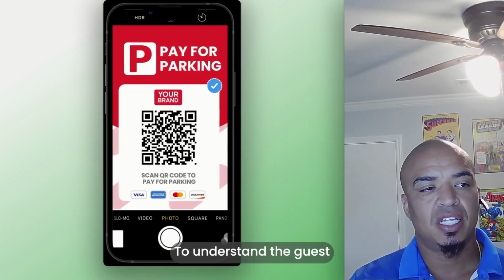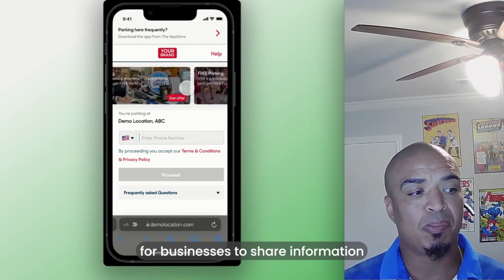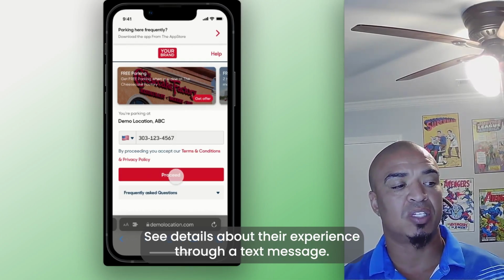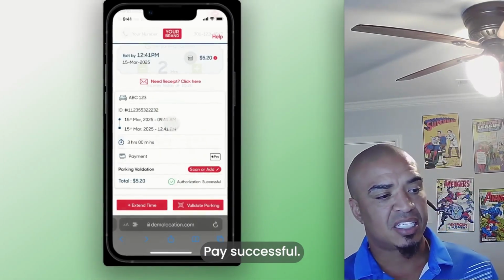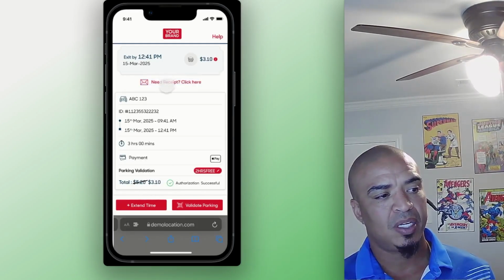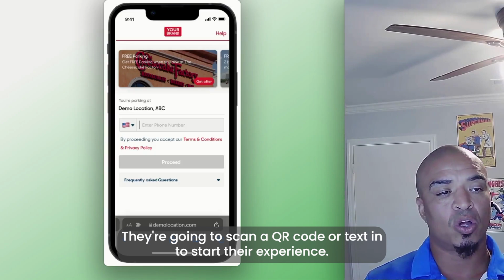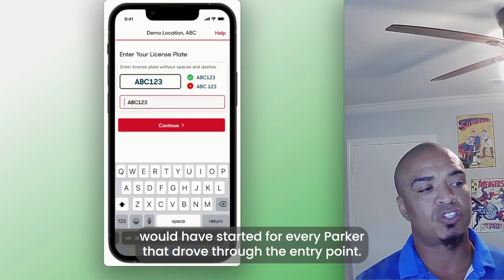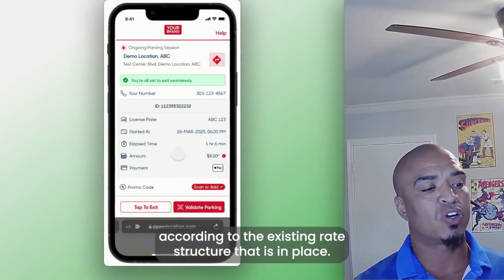Guest Experiences for App-Free Parking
What happens when a parker arrives at your location and does not want to download the parking app?

Geremy Rodamer, VP of North America at Get My Parking, walks through the app-free parking journey designed for guest parkers.
Watch the video to learn how parkers can start a session, complete payment, and apply validations without downloading an app. Also see how app-free parking happens in an ExpressLane scenario.

Curious to know more? Read the blog